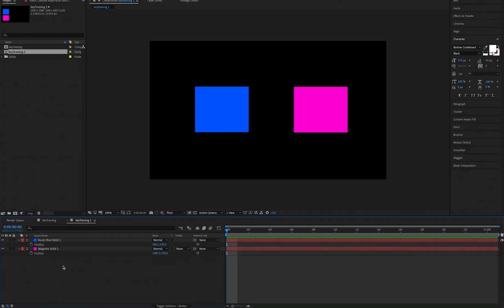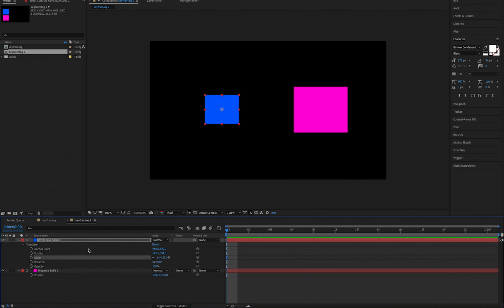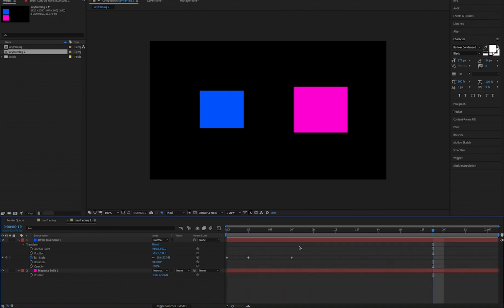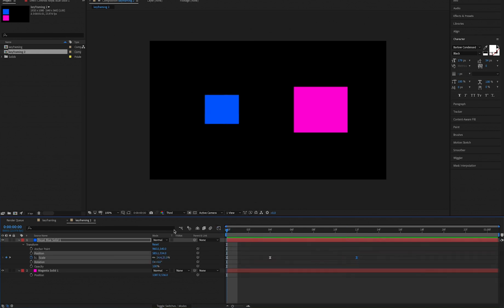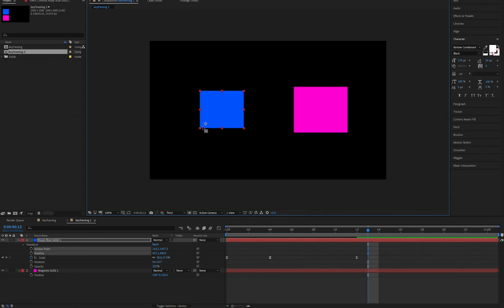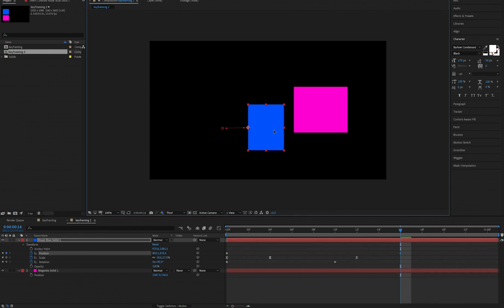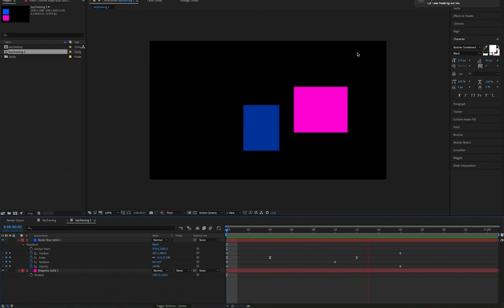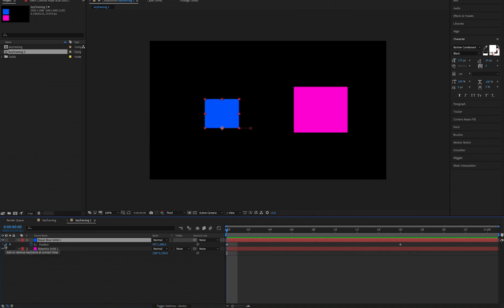How to || keyframe in Adobe After Effects Part II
In this video, you learn more on keyframe in After Effects.